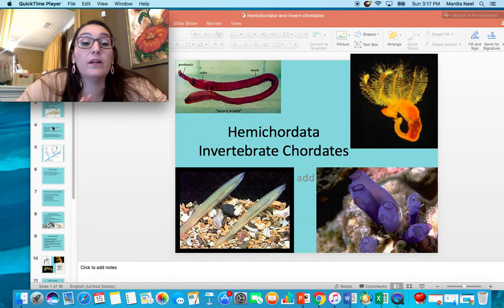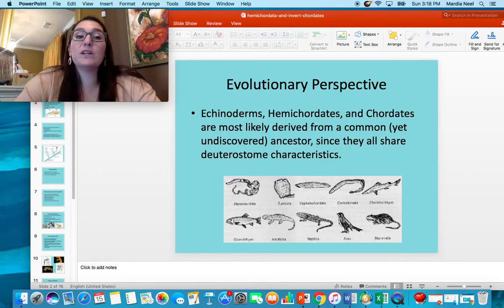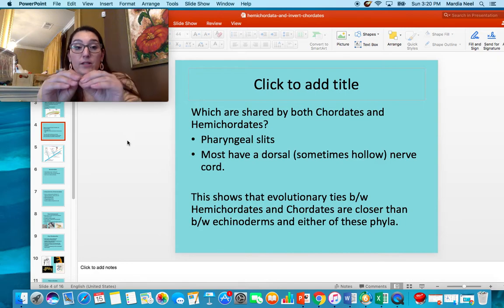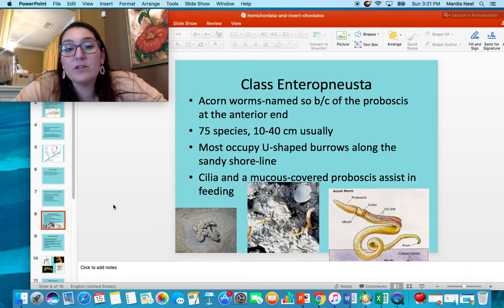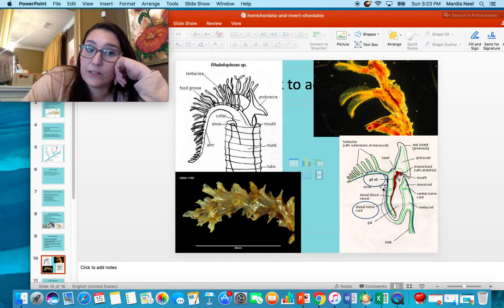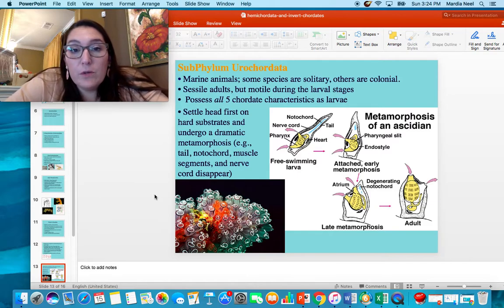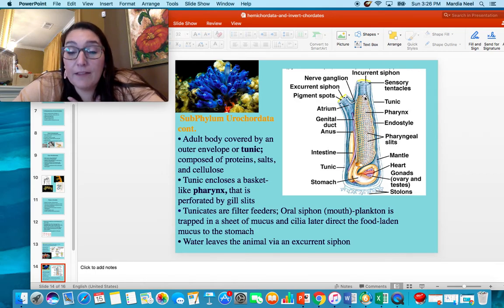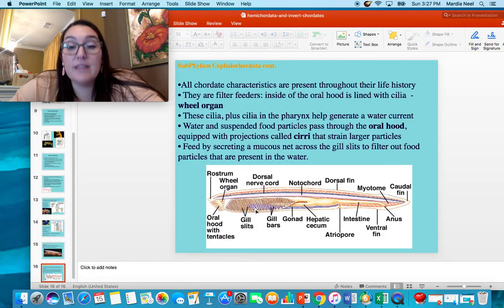Hemichordata Invertebrate Chordates